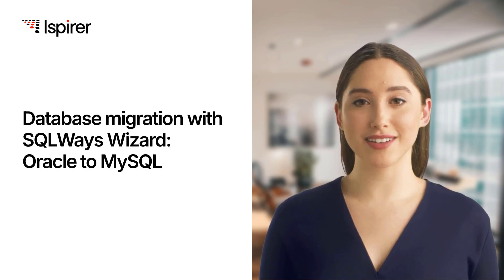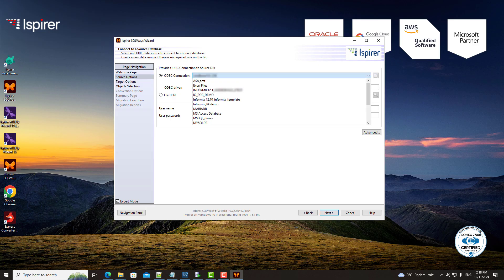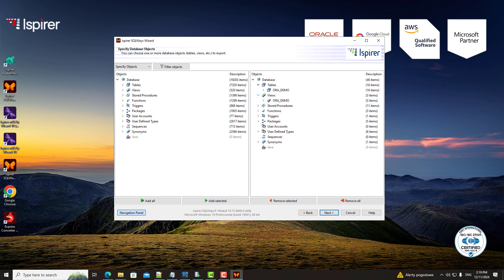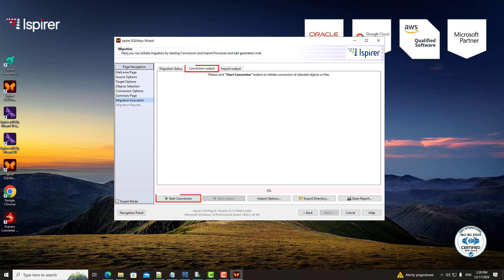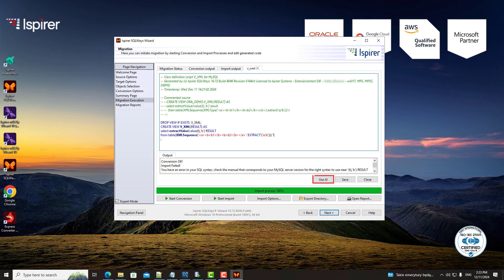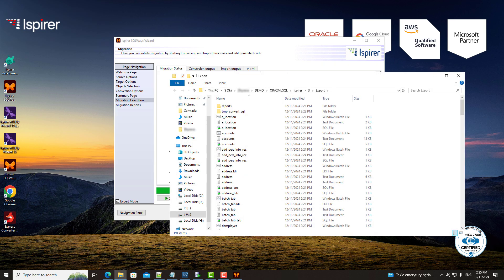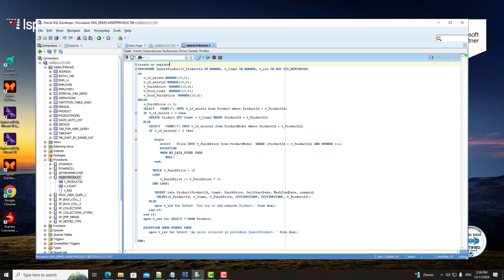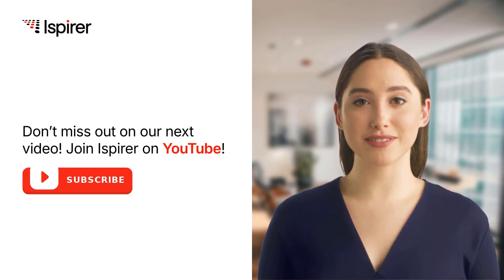Seamless Database Migration: Oracle to MySQL with SQLWays Wizard!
Switching from Oracle to MySQL made simple! 🚀 Learn how to use SQLWays Wizard for a smooth and efficient database migration. Watch as we guide you step-by-step through the process, saving time and avoiding common pitfalls.

► Chapters:
⏩  00:00 Intro
⏩  00:24 Step 1: Setting up the project directory
⏩  00:42 Step 2: Configuring source database (Oracle)
⏩  01:08 Step 3: Configuring target database (MySQL)
⏩  01:27 Step 4: Selecting migration objects
⏩  01:41 Step 5: Customizing the migration
⏩  02:00 Step 6: Reviewing the migration settings
⏩  02:13 Step 7: Migration execution
⏩  02:53 Step 8: AI Assistant for code refinement
⏩  03:54 Step 9: Finalizing the migration
⏩  04:18 Step 10: Reporting and closing
⏩  04:42 Example demonstration
⏩  05:23 Wrap-up: save time and cut risks with Ispirer Toolkit!